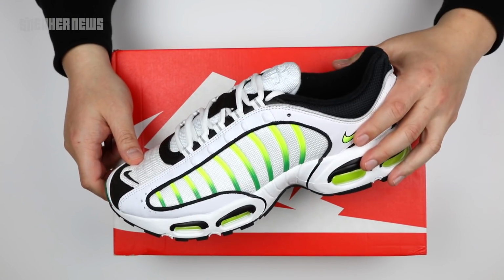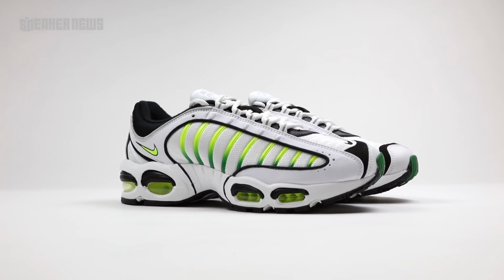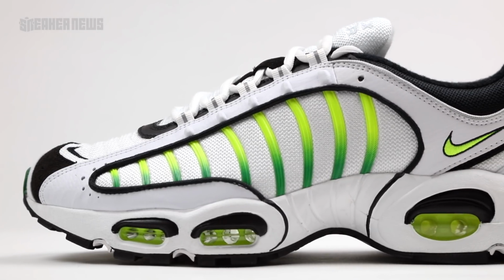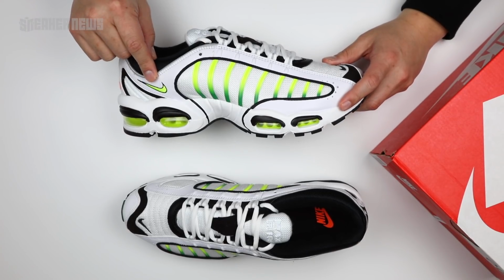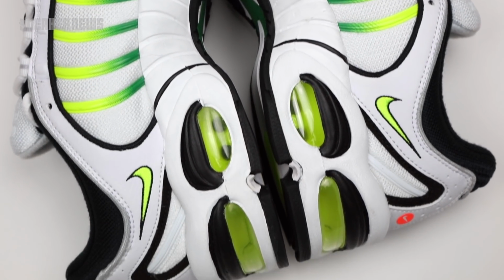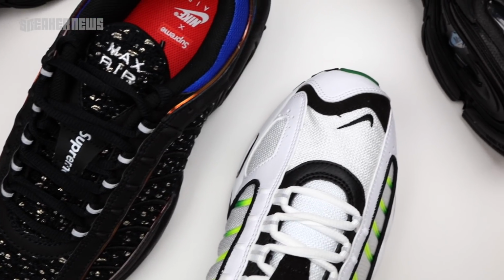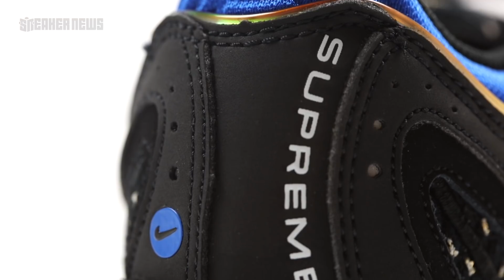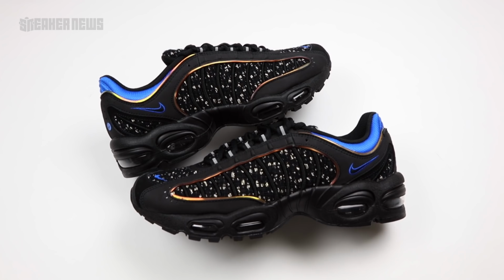Unboxing Nike Tailwind 4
Twenty years after it originally released in 1999, Nike’s Air Max Tailwind IV is back for the first time ever. With its signature plastic overlays and sleek retro look, the Tailwind is set to play a large part in Nike’s lifestyle efforts this year, so learn everything you need to know about these re-worked classics right here.